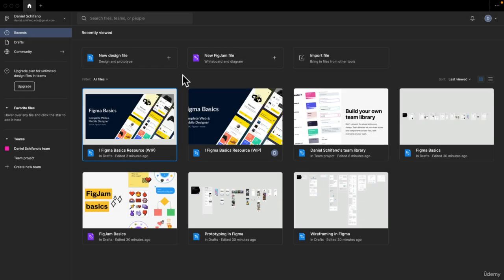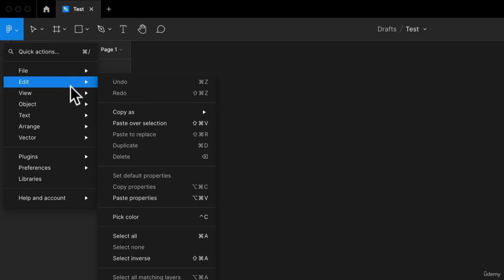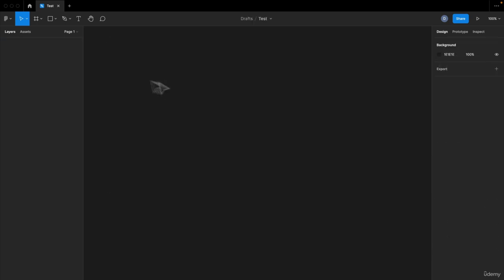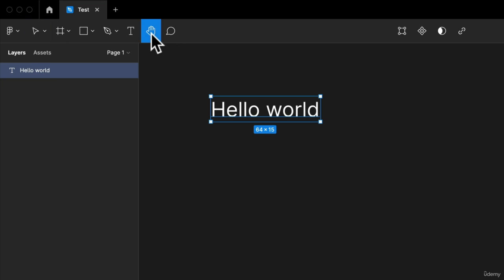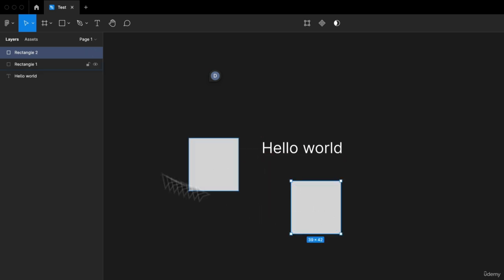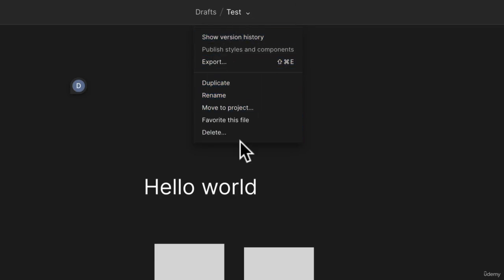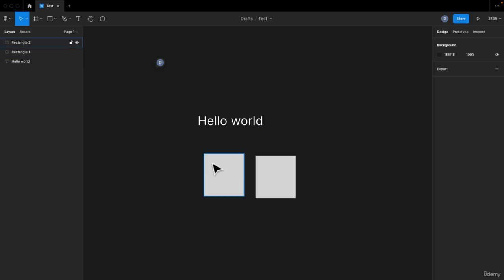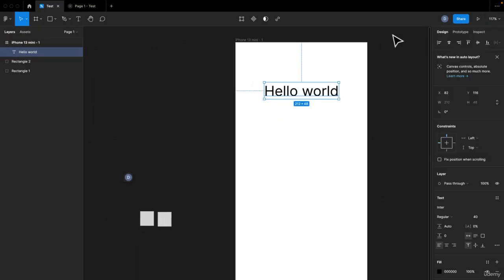Figma UI — Toolbar. UI & UX with Figma from Basic to Advanced.